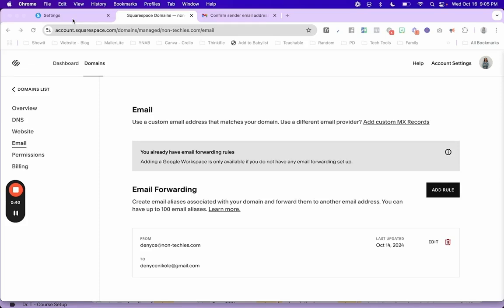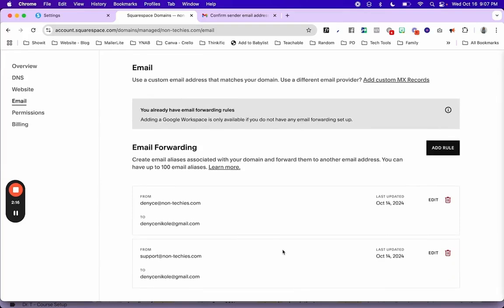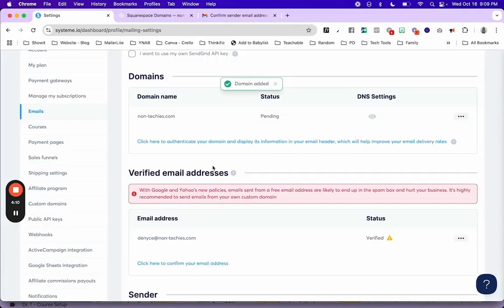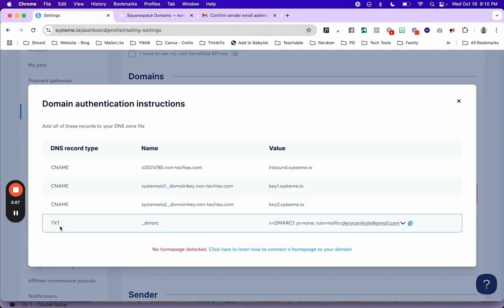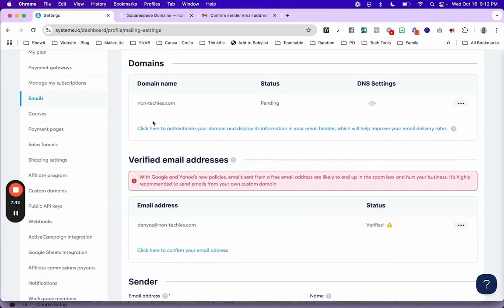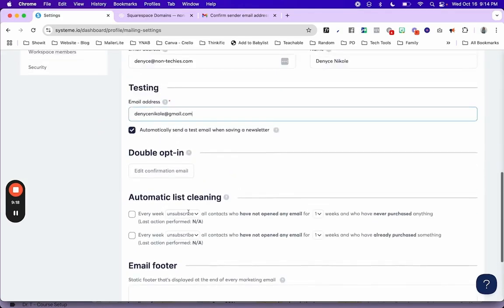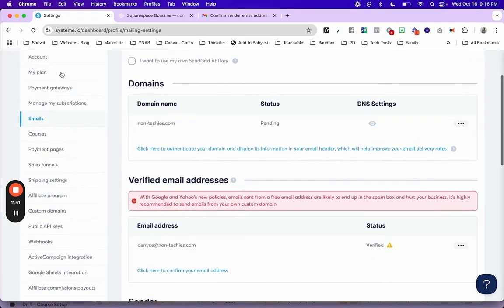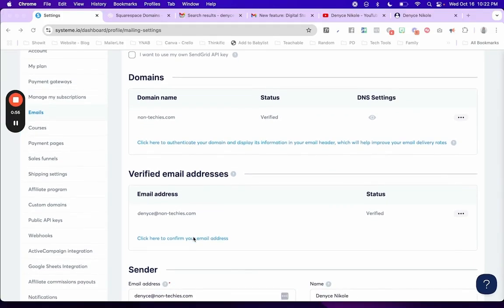Connect Your Custom Domain to Email in Systeme.io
✅ Create your free account and get my Coming Soon funnel template

Make your business look official by connecting your domain to send professional emails in Systeme.io. I’ll guide you through every click.

00:00 Introduction and Overview
00:49 Setting Up Email Forwarding in Squarespace
02:34 Connecting Domain to Email in System.io
03:47 Verifying DNS Settings
06:05 Finalizing Email Setup
09:49 Conclusion and Next Steps

Some of the links shared in my content are affiliate links and I may earn a small commission from any purchases made at no additional cost to you, but I only recommend products I use and love! ❤️